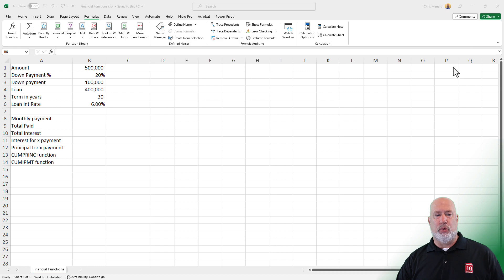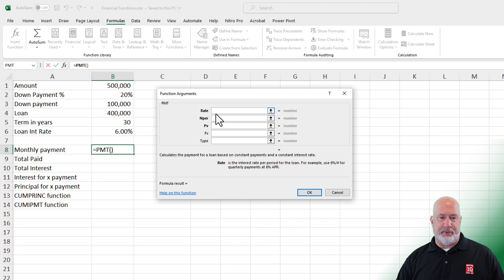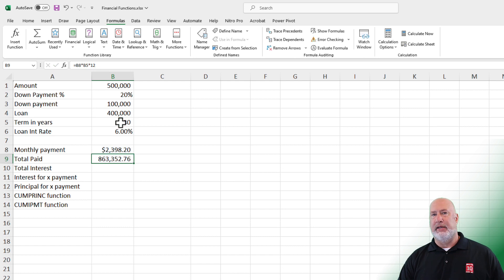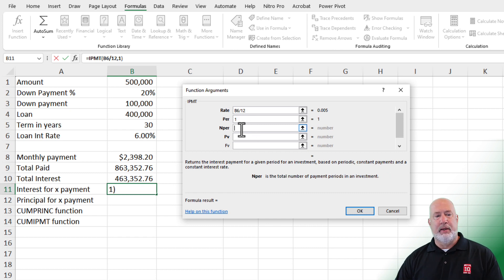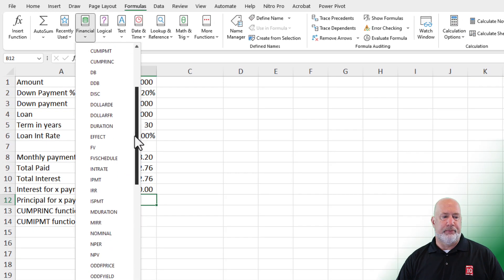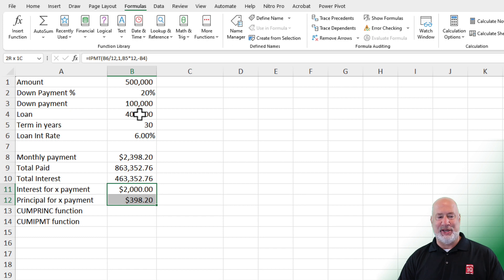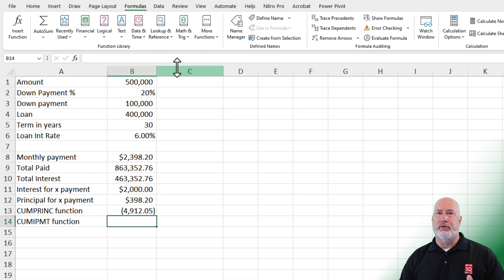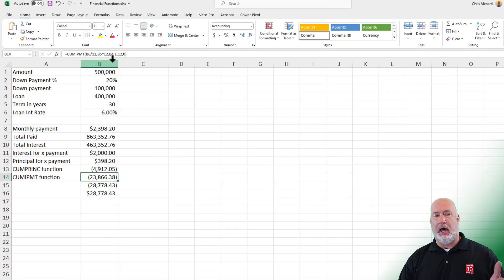Excel - Financial Functions for a House or a Car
Excel has a lot of Financial Functions. We will look at several functions for a home purchase or a car purchase. The functions include PMT, IPMT, PPMT,  CUMPRINC, and CUMIPMT. These are great functions for personal finance and business.

Chapters:
0:00 Intro
0:18 Data overview
0:55 PMT Function
2:17 Total Paid and Interest
2:49 IPMT Function
4:31 PPMT Function
5:30 CUMPRINC Function
6:59 Keyboard CTRL + quotes to copy
7:11 CUMIPMT Function

CUMIPMT Function - Returns the cumulative interest paid on a loan between start_period and end_period.
CUMPRINC Function - Returns the cumulative principal paid on a loan between start_period and end_period.

-- EQUIPMENT USED
○ My camera